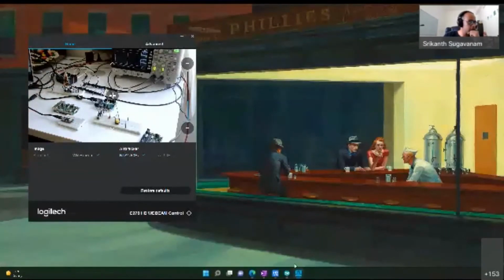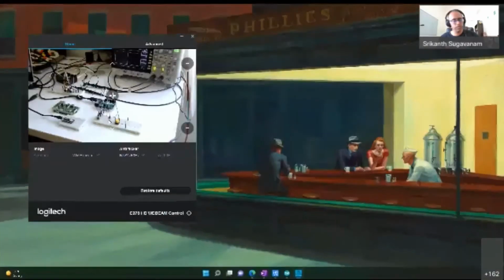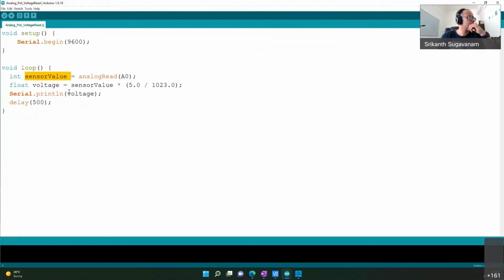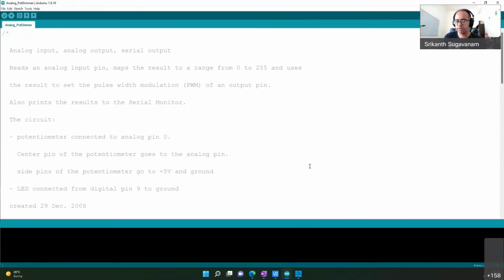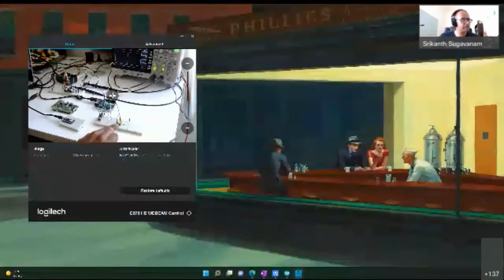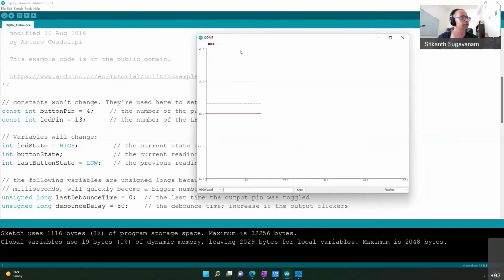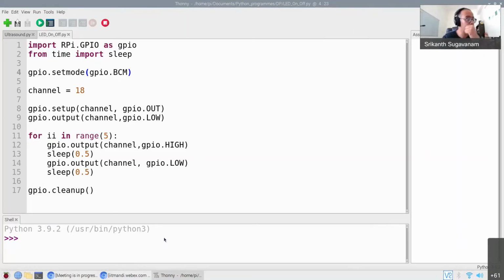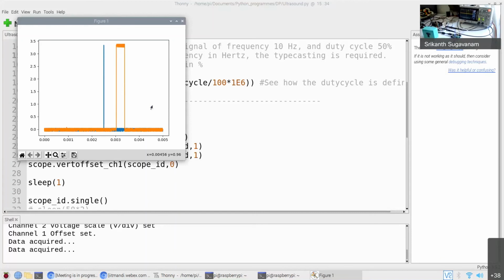Start working with Arduino and Raspberry Pi | Live Demo | Srikanth Sugavanam, 21st March 2022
Hands-on introduction to Arduino and the Raspberry Pi Platforms
Srikanth Sugavanam, 21st March 2022

This is a recording of an online lecture that I gave to the students of the Design Practicum course of IIT Mandi. The course is designed to help students get started with the Arduino and Raspberry Pi Platforms as fast as possible, to facilitating learning by doing. Codes used in this course were taken directly from the arduino.cc website. Some additional materials will be made available on the Institute Moodle page, and my personal

Quick skip to the following content -

00:00 Introduction
02:15 Arduino - introduction to the board and the concept of physical computing
06:21 Getting started with Arduino coding
08:44 Blink - the typical Arduino program structure breakdown
12:45 Potentiometer input - using the serial monitor
18:47 Side note - Selecting the right board on the IDE
21:30 LED Brightness control example
25:10 Side note - PWM signals
29:37 Button Demo
31:13 The Arduino Nano 33 BLE Sense module - a quick demo
36:56 Raspberry Pi - quick intro
38:45 The Python Blink program on the Raspberry Pi; similarities and differences with Arduino C programming
43:52 Sensor and Oscilloscope hardware interfacing demo - Ultrasound sensor based distance measurement
49:05 Closing remarks - Arduino vs. Raspberry Pi
51:30 Wrapping up - What we learnt today